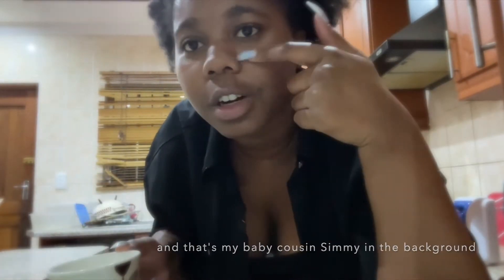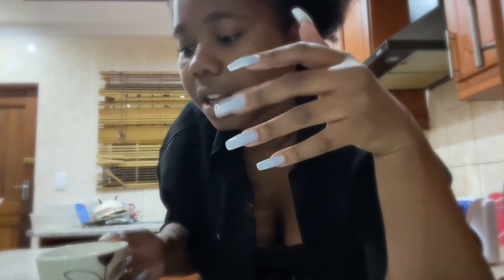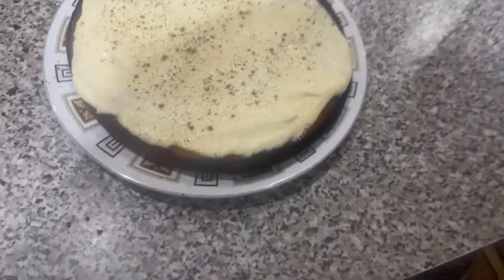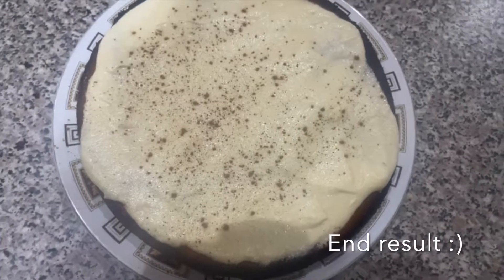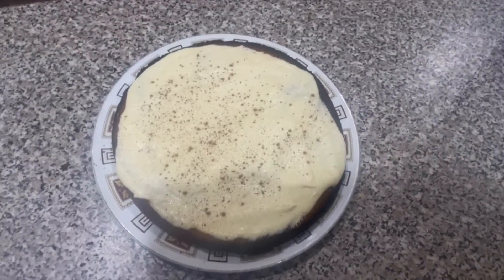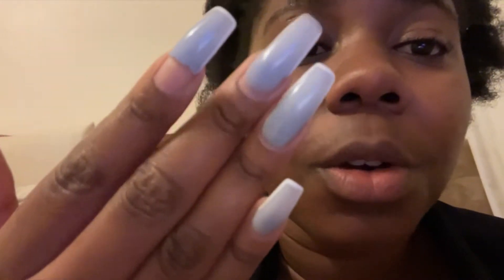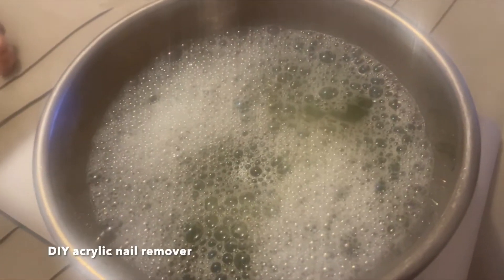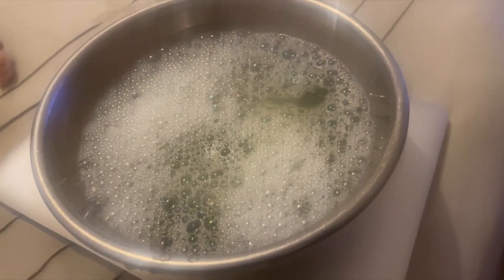WEEKLY VLOG | baking, basketball, load shedding & more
In this weeks video I decided to do something new and do a weekly vlog. I actually got up to a few fun things this week and decided to film it all for you. I hope you guys enjoy this video even though some clips ended up with some weird filters on it (no idea why that happened but bare with me). Anyways, enjoy this video and see y’all next week :)

Much love,
Tebogo

Surinamese Egg Cake Recipe:
Ingredients:
- 250 grams cake mix
- 4 eggs
- 50 ml water
- 120 ml sunflower oil
- 1 round cake pan 24 cm
- vanilla essence

For icing:
- 1/4 stick of butter
- icing sugar
- milk to loosen up mixture

Cake Method:
1. Heat oven to 170 Celsius
2. Grease cake pan with sunflower oil or butter
3. Add cake mix, eggs, water and vanilla essence in a bowl until mixture is smooth and thick
4. Add oil and mix for 1 minute
5. Pour mixture into cake pan and bake for approximately 40 mins (i would suggest to check on it around 30 mins as mine kinda burnt)

Icing Method:
1. Melt butter
2. Add in icing sugar 1 tablespoon at a time
3. Add some milk to loosen the icing until it becomes a desired consistency

2. Over You by Atch

3. Road Trip by Pyrosion